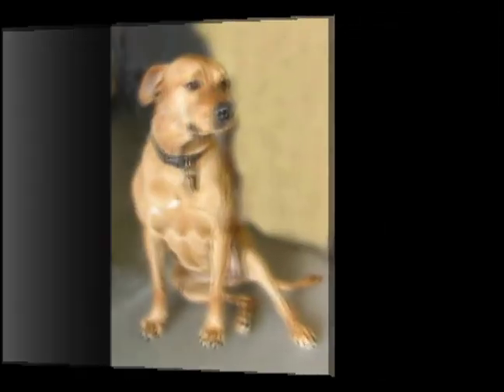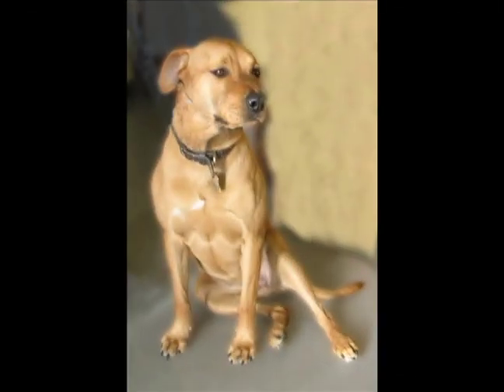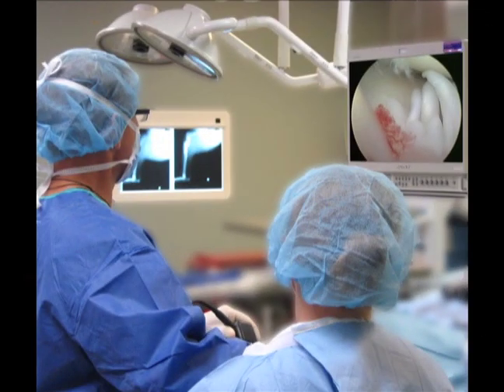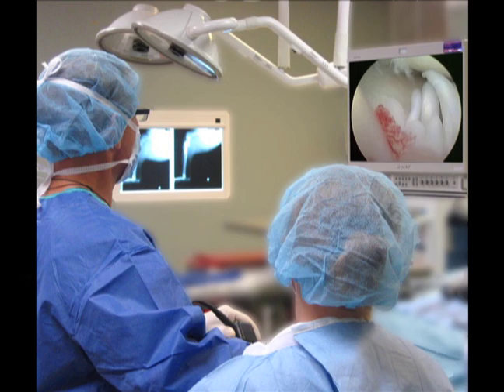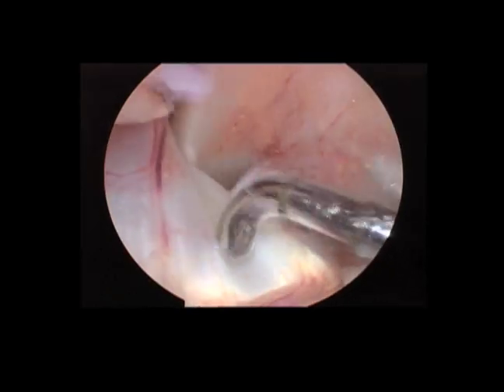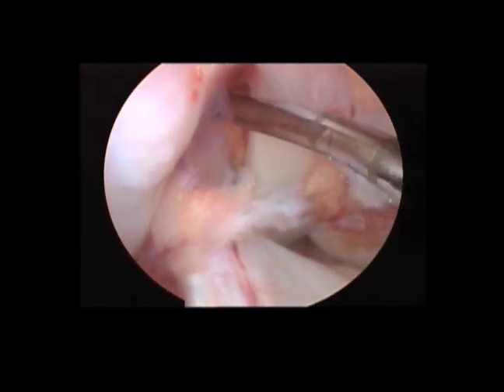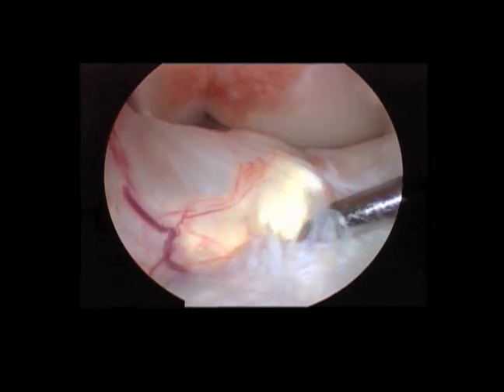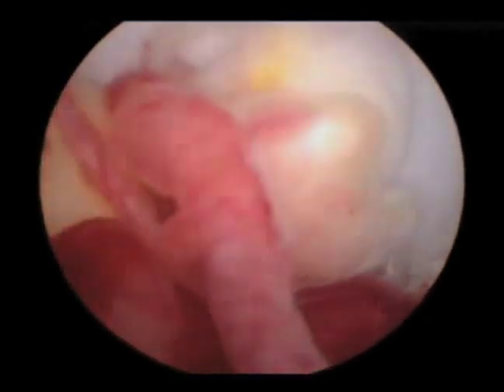Diagnosis of a Canine ACL Tear discussed by Michael Bauer DVM, DACVS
to learn more about canine ACL tears and TPLO surgery.

Dr. Michael Bauer of Colorado Canine Orthopedics discusses the diagnosis of canine Anterior Cruciate Ligament (ACL) tears.

Palpation alone is accurate in diagnosing canine ACL tears only in dogs with acute complete tears. Nearly half of all dogs with ACL tears cannot be diagnosed by palpation alone.

Radiographs (X Rays) are helpful in ACL tear diagnosis. Because of the canine sloping tibial plateau, the femur (top bone) slides down and back on the sloping tibial plateau (bottom bone) during weight bearing. In some instances the lateral radiograph will actually catch the joint in this slipped position. This sliding motion is one underlying factor leading to canine ACL tears. It is why dogs with untreated ACL tear usually do poorly compared to humans.

ACL tears are best diagnosed by an arthroscopic examination at the start of surgery. Arthroscopy is extremely accurate and very non-invasive. In this day and age, virtually no open surgical procedure should be performed prior to obtaining an accurate, non-invasive arthroscopic diagnosis.